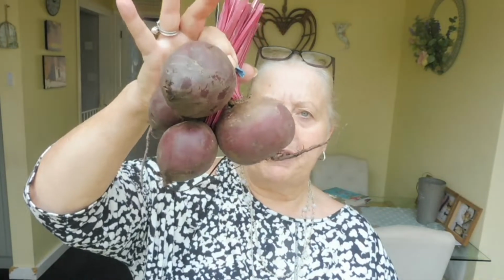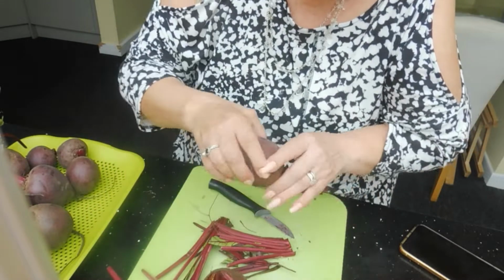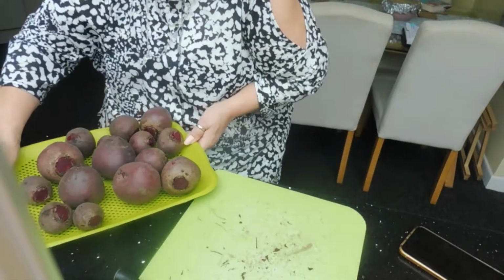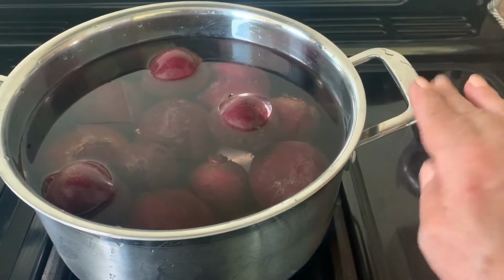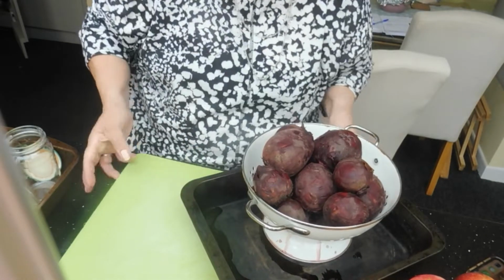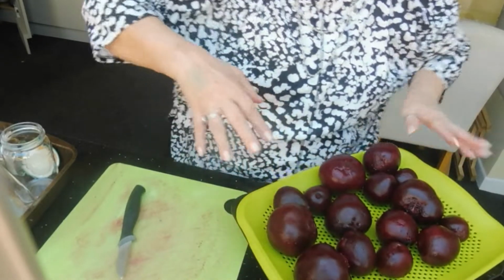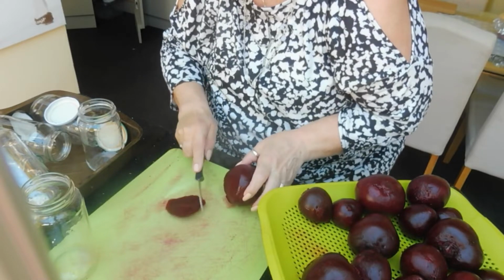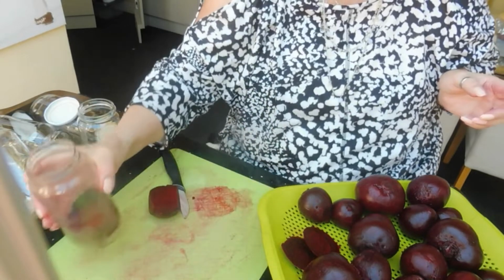Cook With Me|3 Ingredients|Old Fashioned Pickled Beetroot |Christmas Preserves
Today I have made an old fashioned pickled beetroot preserve for us to enjoy at Christmas, of course you can enjoy this all year round, perfect with cheeses and meats.

I hope you enjoy this easy 3 ingredient pickle.

Love Lesleyanne xxx

Neck hands free mobile phone holder I use :-

Silent Night Memory Topper:-

My Shark Cleaner:-

Retinol Serum

L’Oreal Hydra Water

Bartel’s Beard Oil...

Music Used Under License With Epidemic Sounds
Thanks To IMovie